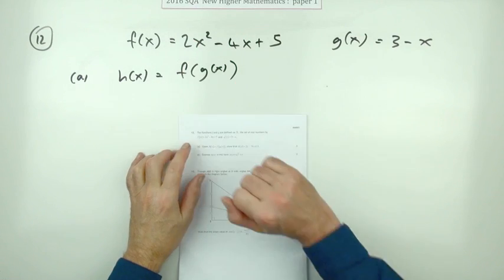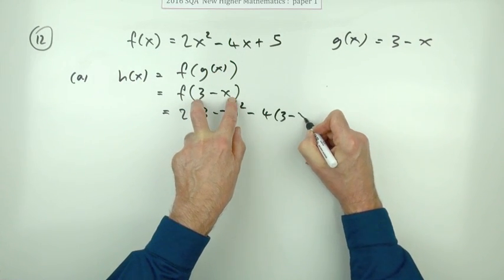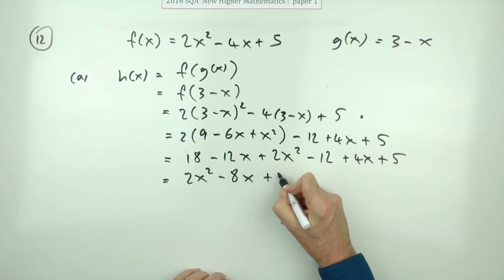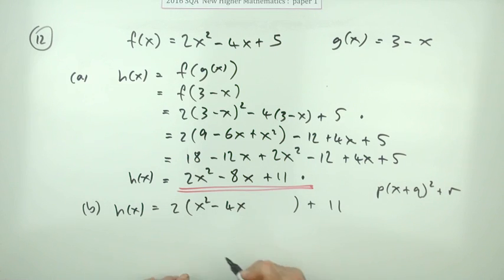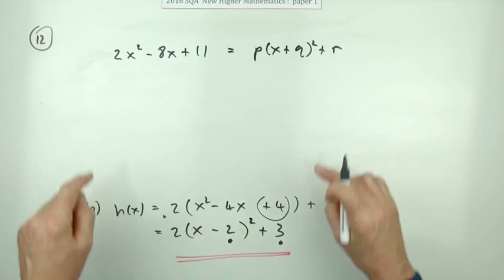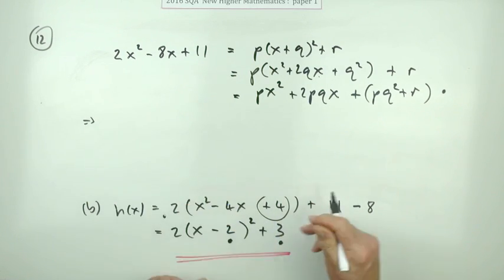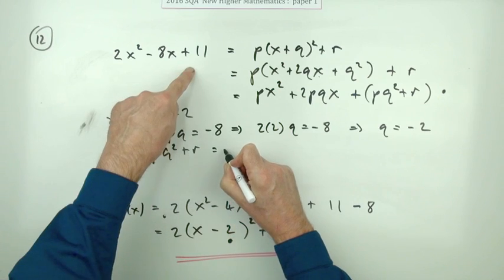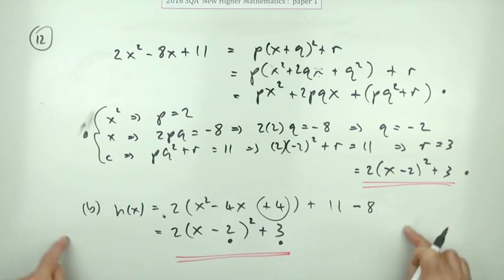2016 SQA Higher Mathematics Paper 1: 12 Composition of functions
Determine the function which represents the composition of two given functions.
Express this function in completed square form.

Instructional exercise consisting of question 12 from the first paper of the 2016 SQA New Higher Mathematics examination.